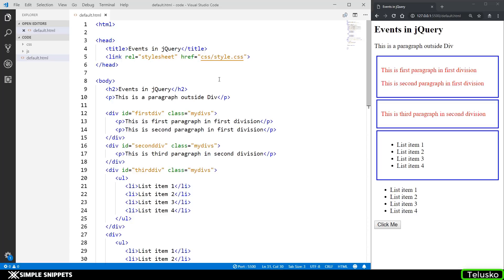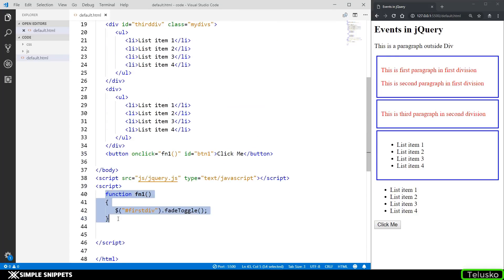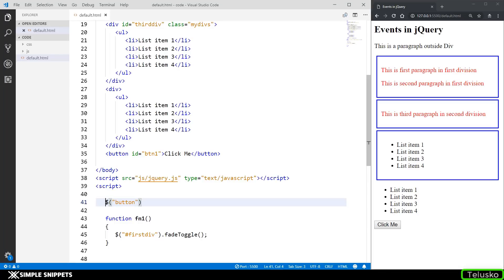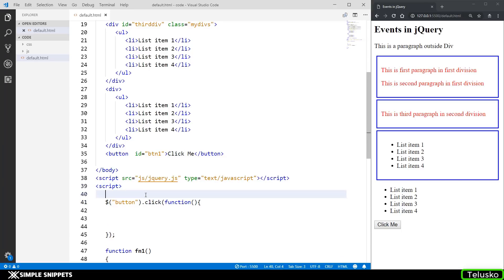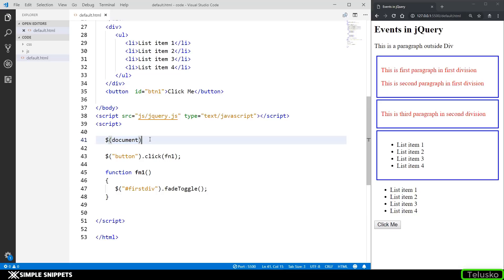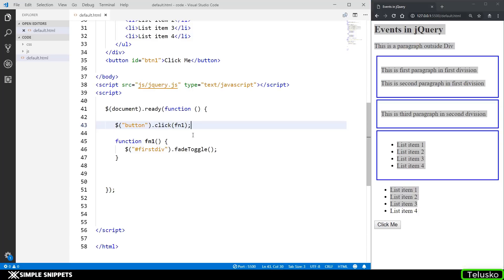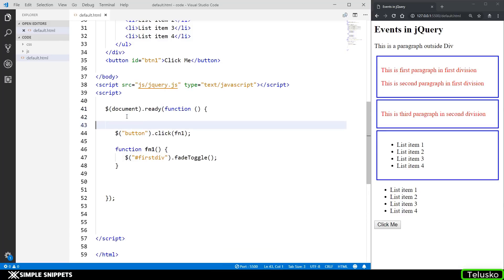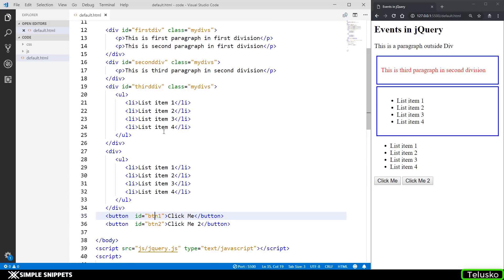#39 Events in JQuery Part 1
We have the ability to create dynamic web pages by using events. Events are actions that can be detected by your Web Application.
All the different visitors actions that a web page can respond to are called events.
An event represents the precise moment when something happens.
Examples:
moving a mouse over an element
selecting a radio button
clicking on an element
The term "fires/fired" is often used with events. Example: "The keypress event is fired, the moment you press a key".
When these events are triggered, you can then use a custom function to do pretty much whatever you want with the event. These custom functions call Event Handlers.